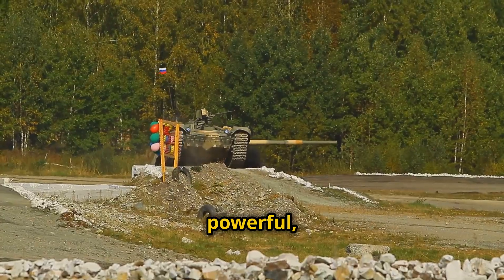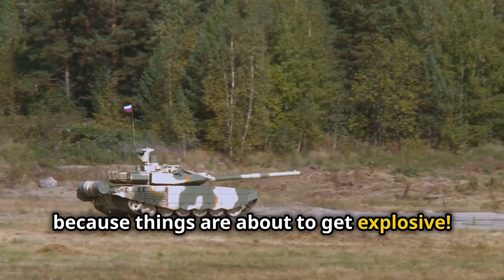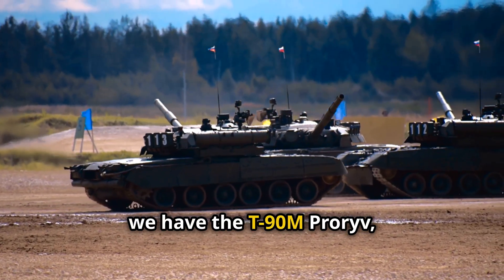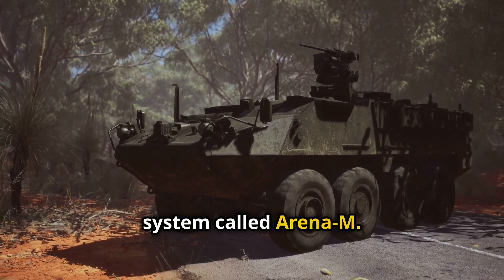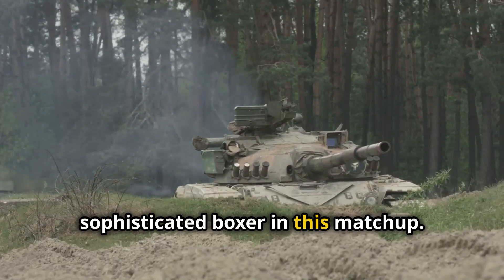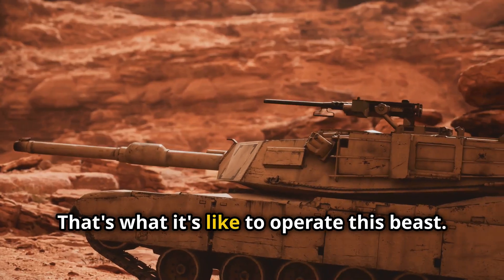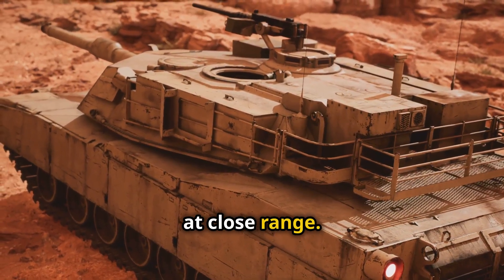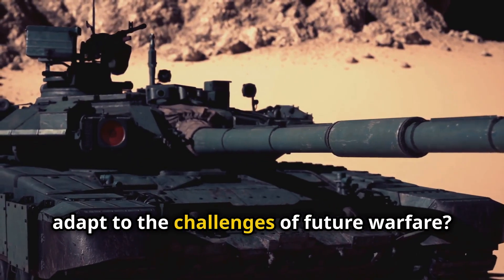T 90M vs Leopard 2A6 - Modern Tank Showdown - (Detailed)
The clash between the Russian **T-90M "Proryv"** and the Ukrainian **Leopard 2A6** is a modern battlefield showdown that highlights the evolution of armored warfare. These two main battle tanks (MBTs) represent the pinnacle of their respective nations' military engineering and doctrine, pitting cutting-edge Russian design against Western (primarily German) technological excellence.

### **T-90M "Proryv" Overview:**
- **Origin:** Russia
- **Introduced:** 2020 (T-90 platform in service since the 1990s)
- **Armor:**
  - **Composite armor** with **Relikt ERA (Explosive Reactive Armor)** for enhanced protection against anti-tank missiles and kinetic penetrators.
  - **Active Protection System (APS):** Arena-M (capable of intercepting incoming projectiles).
- **Main Gun:** 125mm 2A46M smoothbore gun (capable of firing anti-tank guided missiles).
- **Fire Control:** Modernized digital systems with enhanced thermal optics and automatic tracking.

**Strengths:**
- The T-90M is agile, well-armored, and boasts high survivability. Its smaller profile makes it harder to detect on the battlefield, and its APS increases survivability against top-attack munitions.
- Cost-effective compared to Western tanks, allowing Russia to deploy them in larger numbers.

**Weaknesses:**
- Despite upgrades, the T-90M's gun and optics are generally considered inferior to the latest Western designs.
- Crew comfort and ergonomics are less advanced than Western counterparts, which may affect long-term performance.

### **Leopard 2A6 Overview:**
- **Origin:** Germany
- **Introduced:** 2001 (Leopard 2 platform since the 1970s)
- **Armor:**
  - Advanced modular composite armor with additional protection on the front and sides.
  - **Active Protection Systems** can be retrofitted, but the base Leopard 2A6 relies on its superior passive armor and reactive defenses.
- **Main Gun:** 120mm L/55 smoothbore gun (longer than previous models, allowing for greater muzzle velocity and penetration).
- **Fire Control:** Advanced targeting systems with cutting-edge thermal imaging, allowing for superior long-range engagements.

**Strengths:**
- Exceptional firepower and accuracy, capable of engaging targets at extended distances with high precision.
- Superior armor, survivability, and crew protection.
- Excellent situational awareness and targeting systems.

**Weaknesses:**
- Heavier (62 tons), limiting mobility in soft terrain and making it more susceptible to logistical challenges.
- More expensive, resulting in limited numbers in Ukrainian service.

### **Battlefield Comparison:**
- **Armor Clash:** The Leopard 2A6 holds a significant advantage in long-range engagements, with superior optics and a more powerful gun. However, the T-90M’s active defenses and reactive armor can mitigate some of this advantage.
- **Mobility and Terrain:** The T-90M's lighter frame gives it better mobility across bridges and softer terrain, crucial for maneuver warfare. The Leopard's weight could hinder rapid redeployment in difficult terrain.
- **Firepower:** While the Leopard 2A6 has the edge in pure firepower, the T-90M’s ability to launch guided missiles from its main gun can surprise adversaries at mid-range.
- **Crew Training and Logistics:** The Leopard benefits from NATO-standard crew training and superior battlefield integration, while Russian crews rely on less standardized training.

### **Outcome Factors:**
- **Numbers vs. Quality:** Russia may field more T-90Ms, but each Leopard 2A6 offers greater lethality. A one-on-one clash likely favors the Leopard, but in larger engagements, sheer numbers may tip the scales toward the T-90M.
- **Support Systems:** The Leopard 2A6 often operates as part of a well-integrated NATO network, with drones, artillery, and air support. The T-90M may operate with less support but could benefit from massed armor tactics.

Ultimately, the outcome of this “epic tank battle” depends heavily on terrain, crew proficiency, and supporting elements rather than tank specifications alone. However, as standalone machines, the Leopard 2A6 is generally seen as having the upper hand in a direct engagement.